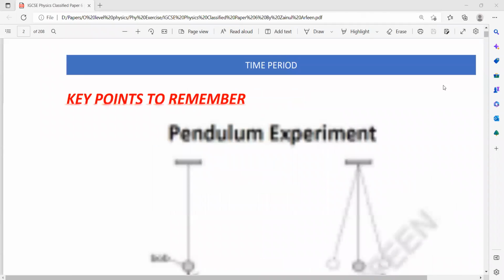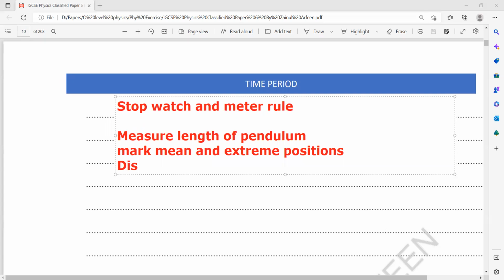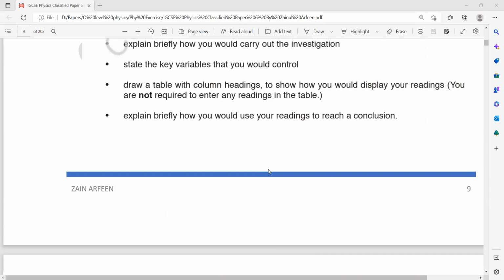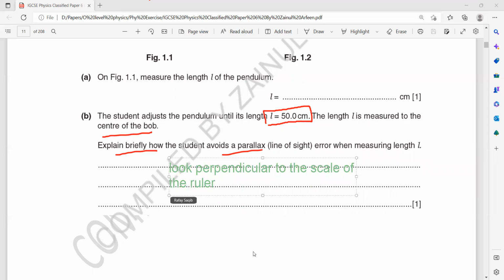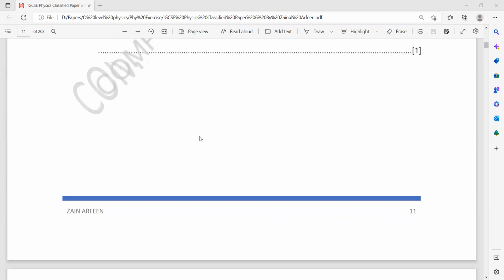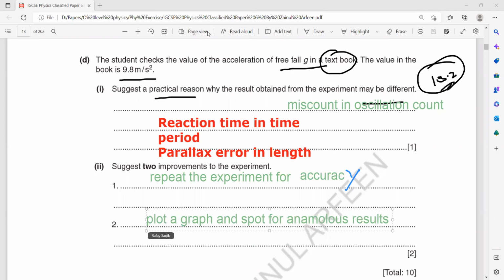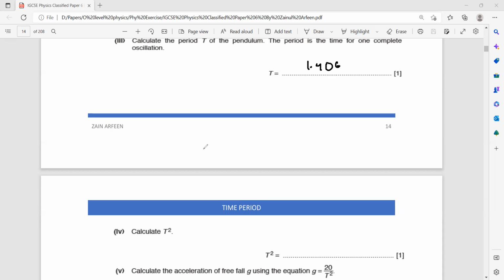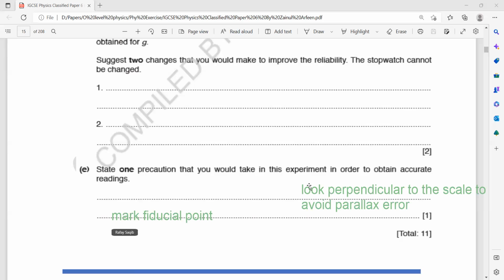Time Period Questions 2 to 4 Alternate to practicals IGCSE Physics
Time Period Questions 2 to 4